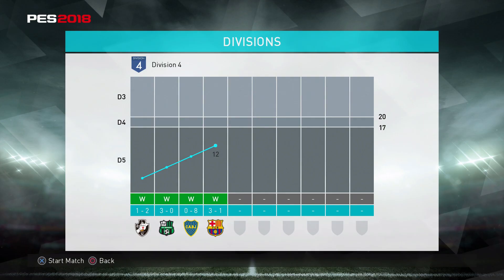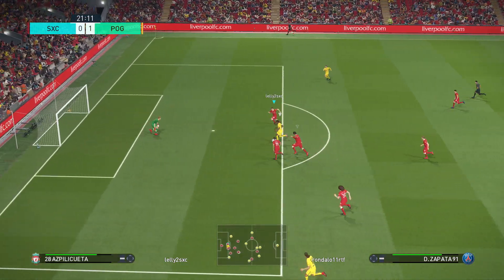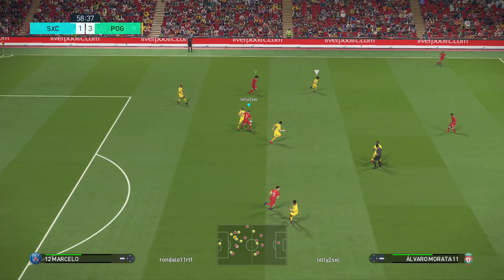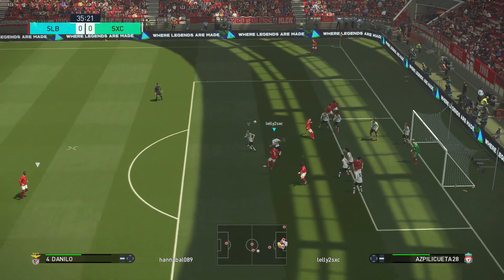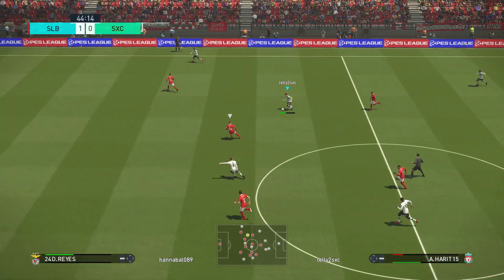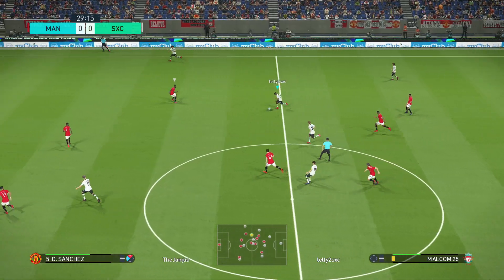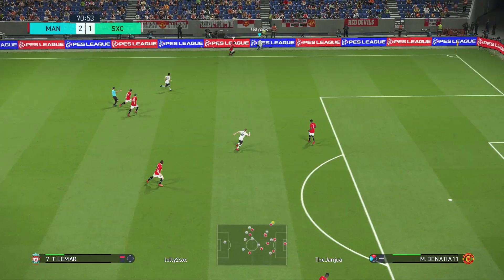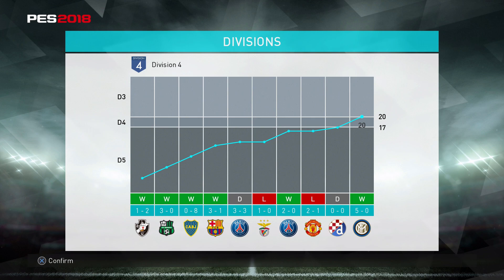PES 2018 myClub | Noob Hunting #46